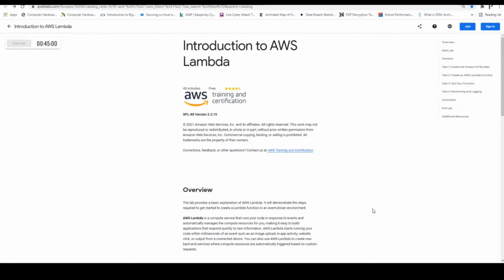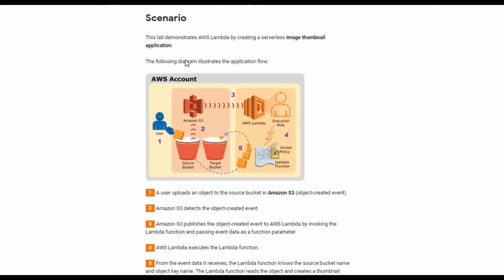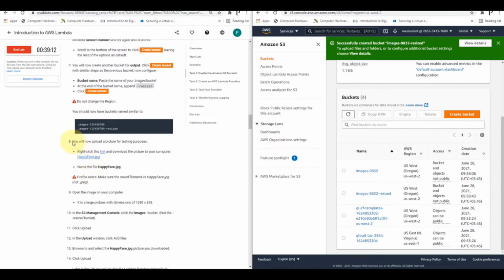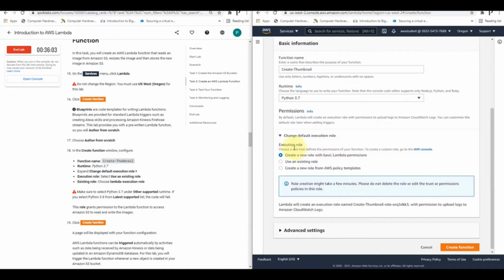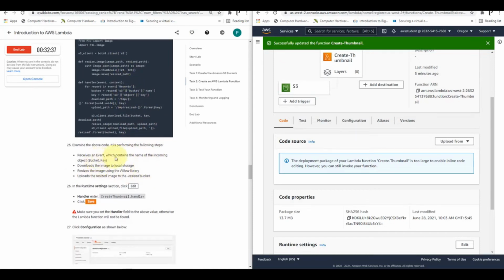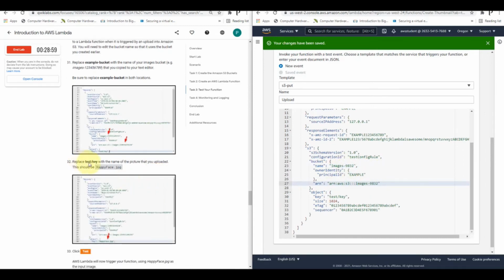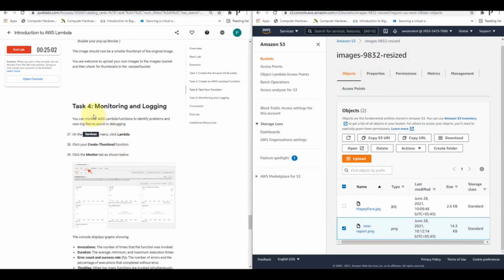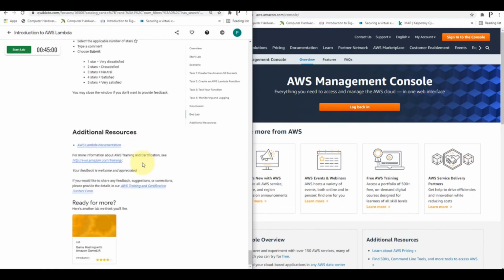AWS Lambda Tutorial | Become AWS Lambda SME Today!!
In this aws lambda tutorial video you will learn the basics of aws lambda, its architecture and a use case. You will also see benefits & limitations of aws lambda and also work with detailed hands on demo on aws lambda.

📝Following topics are covered in this amazon lambda training:
What is AWS Lambda Function?
Lambda Concepts
Hands-on